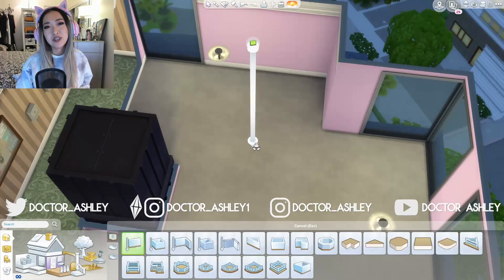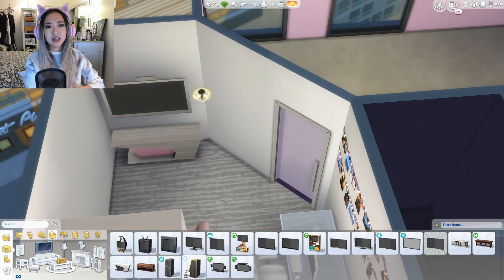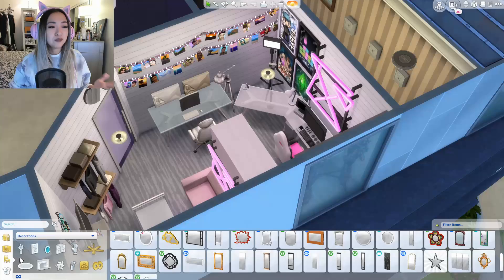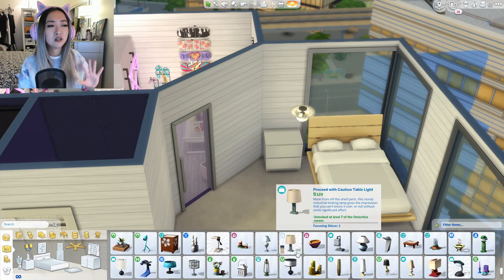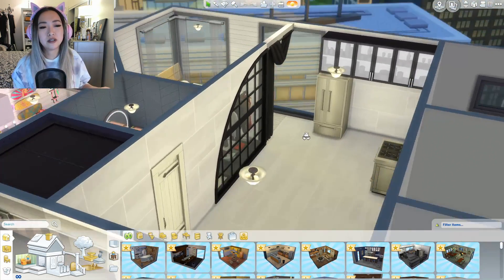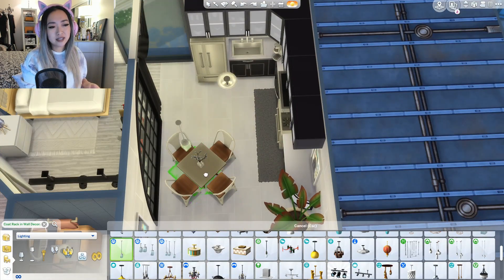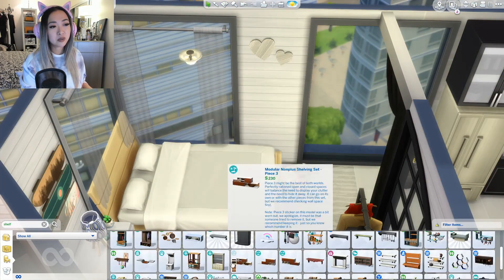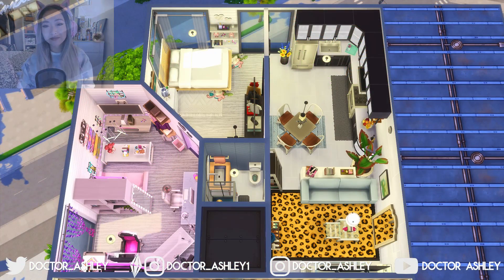GAMER GIRL DREAM APARTMENT ~ Sims 4 Speed Build (No CC)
Ahhh I've been wanting to create a gamer girl apartment for so long! What do you guys think of it? Is it your style or too much? Let me know what you want me to build next and I will see you all in my next video!

More Renovations?

Don't forget to check out Pro Arquitetura for inspo pics!

Simstagram: @Doctor_Ashley1
Origin ID: @Doctor_Ashley